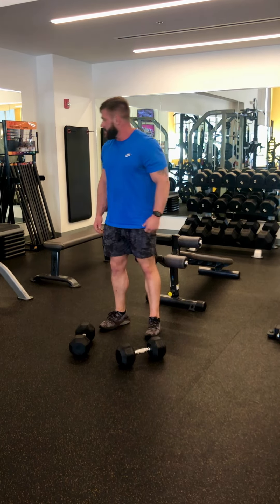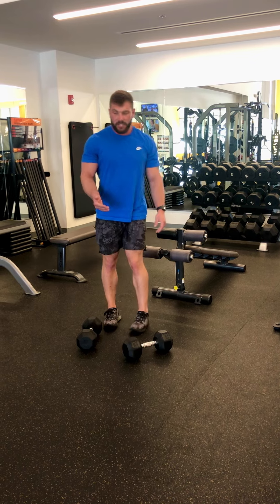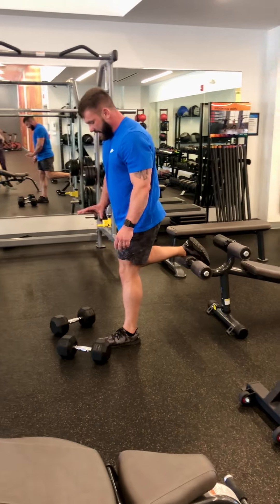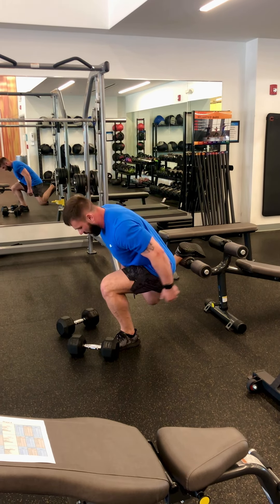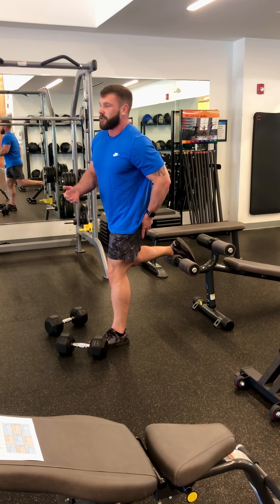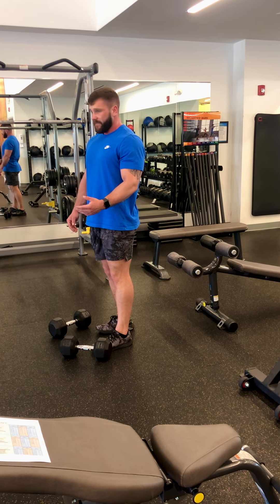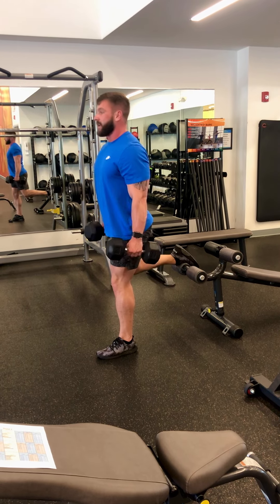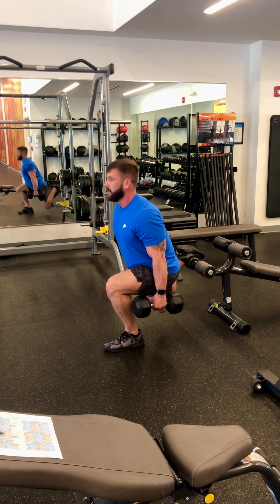Blessing Health System | Summer Shreds Challenge | Bulgarian Split Squat